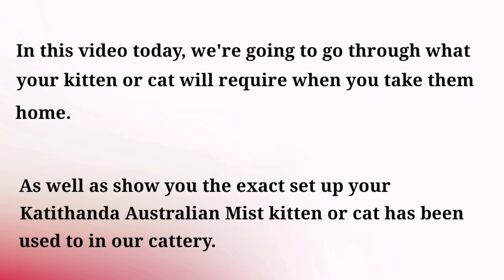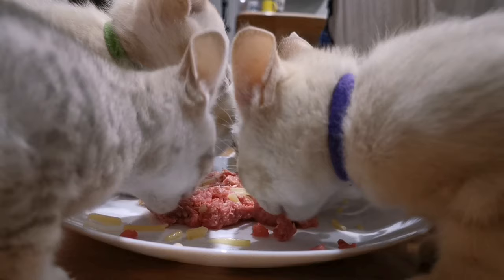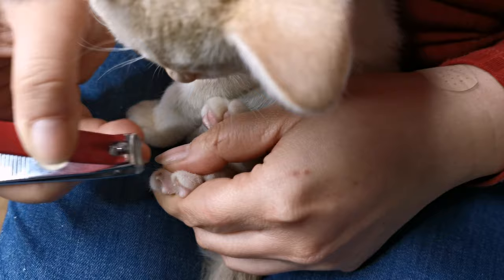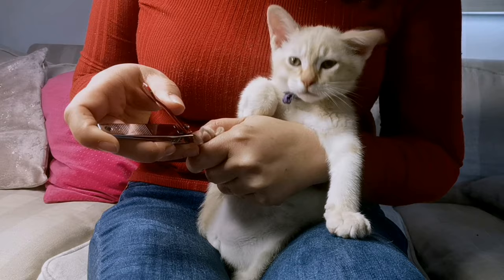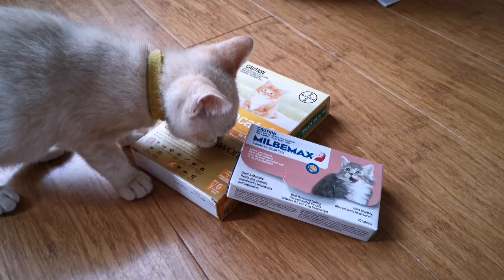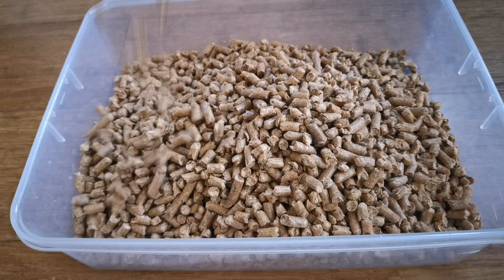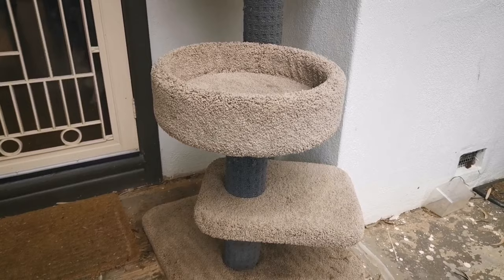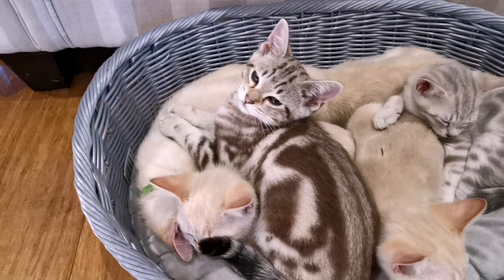WHAT YOU NEED FOR YOUR KITTEN! V2.0!! - How to care for your kitten @ Katithanda Australian Mists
Katithanda Australian Mists presents this in depth informative guide for their adoptive families.

In this video, we run through everything you need to prepare to welcome home your new kitten. We show what your kitten is used to and exactly how our home cattery is set up to best prepare for the arrival of your new furry family member.

Suggestions for additional videos that you might want are also really welcome!

I appreciate you taking the time to watch this video and many thanks to Granny C (Carol Dart, Aacarmar Mists) for her guidance and corrections.

I hope I’ll soon have more videos to come!

TOOLS & SERVICES I USE:
Keyword research tool for YouTube
Canon EOS M50
Canon EOS M Mount Adapter
Joby Gorilla Pod

CAT FOOD
Royal Canin Mother & Baby 2kg
Royal Canin Mother & Baby 10kg (as featured)
Royal Canin Second Age Kitten Food 2 kg
Royal Canin Kitten Instinctive in Jelly Pack, 12 Pack
Royal Canin Cat Food Kitten Instinctive in Gravy, Wet Food - 12 Pack x 85g Pouch
Royal Canin Babycat Instinctive Wet Kitten Food (195g) (This is amazing food for sick kittens or kittens looking to gain weight)

CAT LITTER:
Breeder's Choice

CAT TREE:
Cat Scratching Tree Post Scratcher Pole Condo Gym Furniture Tall  (Exactly what we use!)
Grey 180cm
Beige 180cm

Advwin 110CM Pet Cat Tree Scratching Post Tower Condo Toy Gym House Furniture Wood(46x46x110cm, Beige)

LITTER TRAY
Catit Hooded Cat Pan, Grey, 57 x 46.5 x 39 (L x H x W)

Pet Mate 42036 Arm & Hammer Large Sifting Litter Pan

CAT TOYS
Cat Toys AKAT, 21 Kitten Toy Assortments, 2 Way Tunnel, Laser Red Light Pointer, Catnip Fish, Cat Feather Teaser - Wand Interactive Feather Toy Fluffy Mouse, Crinkle Balls for Cat

Cat Toys Kitten Toys 29pcs Assorted Cat Tunnel Catnip Fish Feather Teaser Wand Fish Fluffy Mouse Mice Balls and Bells Toys Storage Bag Set Kit Interactive cat Toys cat Feather Toy

Interactive cat Teaser Feather Toy (This is legitimately our kitten's favourite toy!)